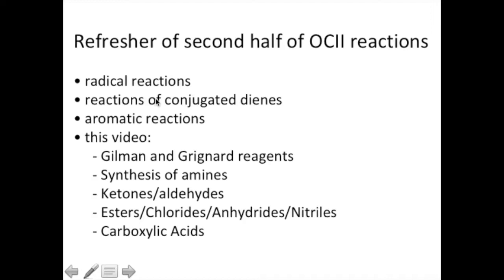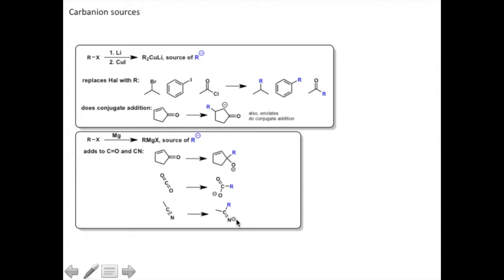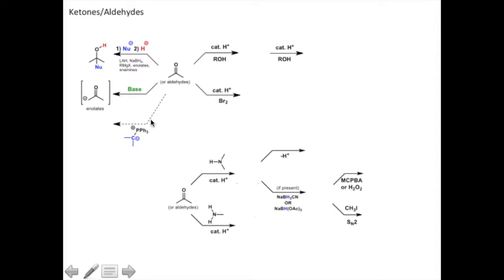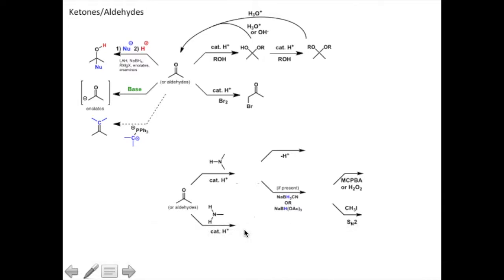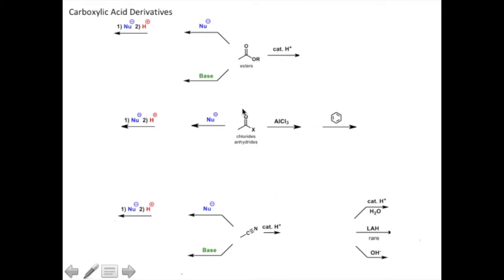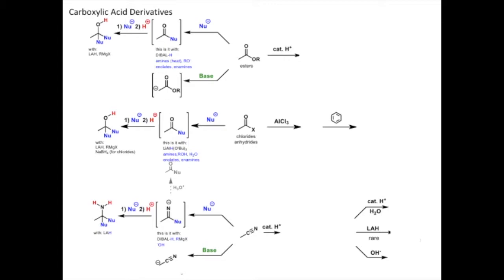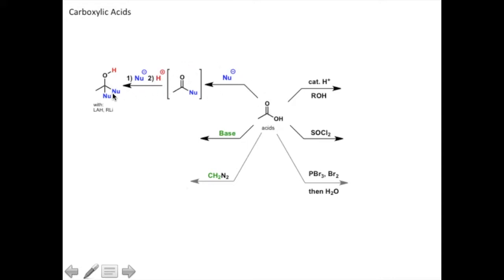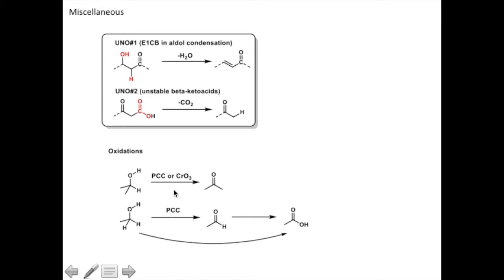OCII Summary of Rxns (2nd half of the course)